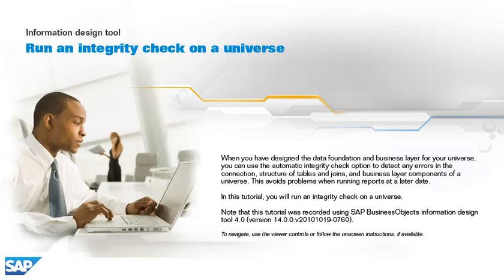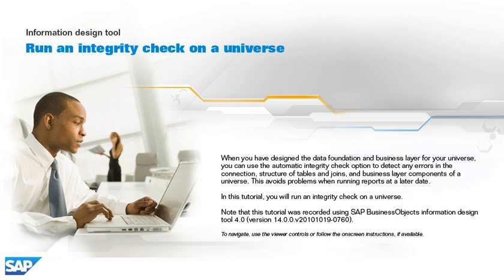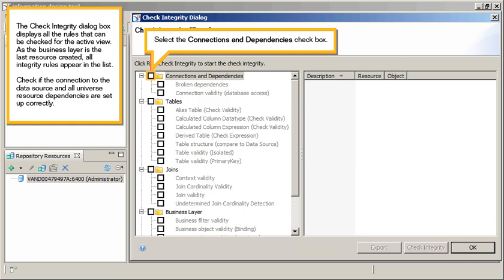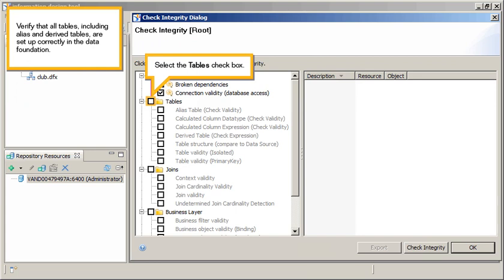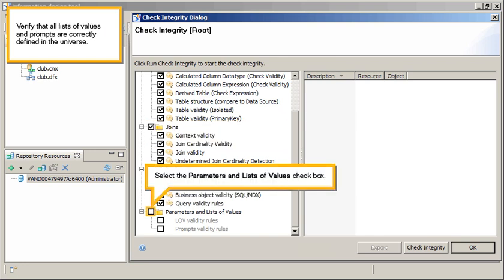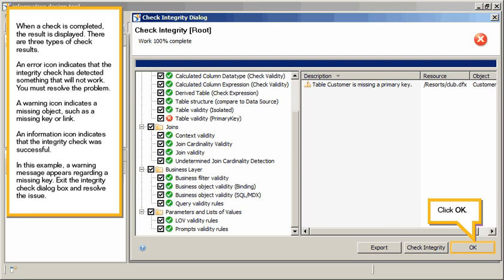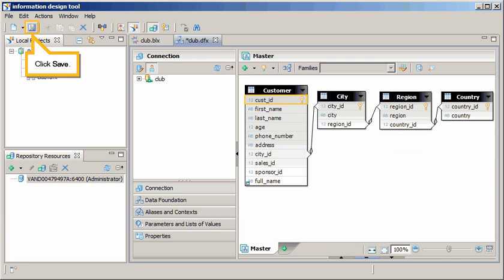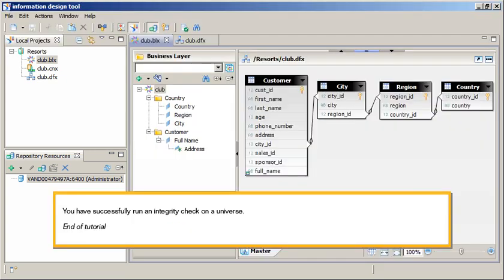Run an integrity check on a universe: Information design tool 4.x